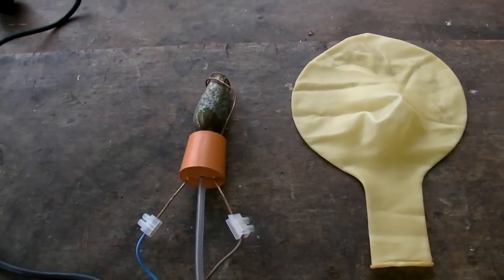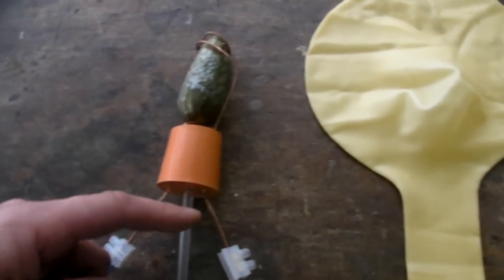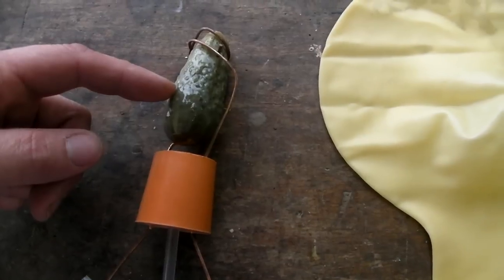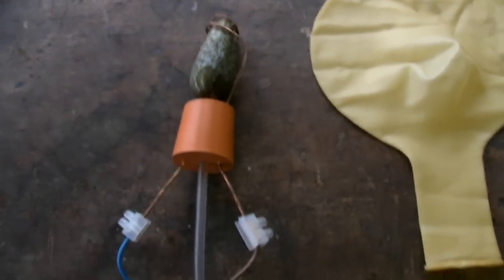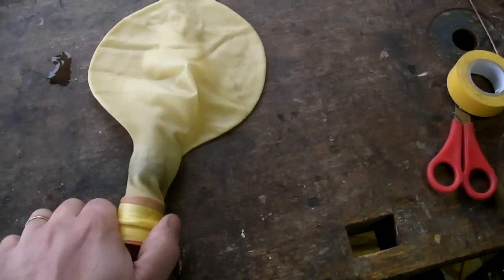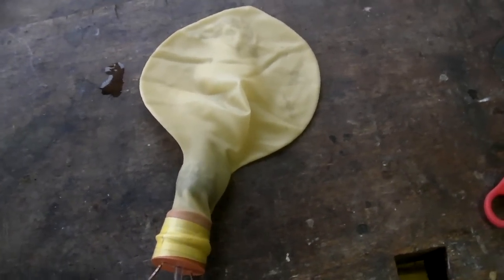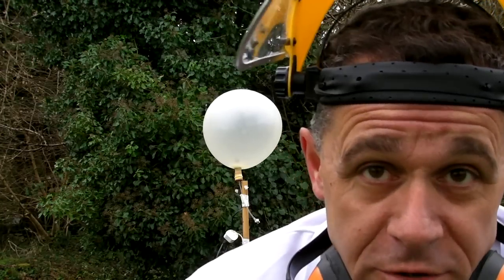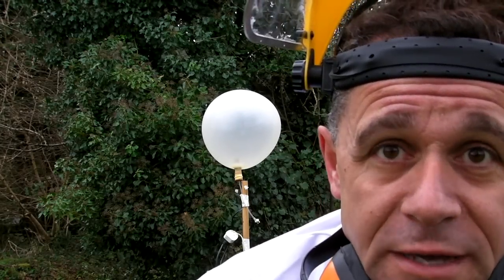Can You Use A Pickled Gherkin To Ignite A Hydrogen/Oxygen Balloon?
Since we started our research into electricity and pickled vegetables we've taken to wondering whether you can use a pickled gherkin to ignite a balloon filled with hydrogen and oxygen (other combustible gas mixtures are available).

We didn't really doubt that this was doable but it was a good excuse to pass 6 or 7 amps through a pickled vegetable and cause a loud explosion in the process.  How could we resist?  We couldn't.